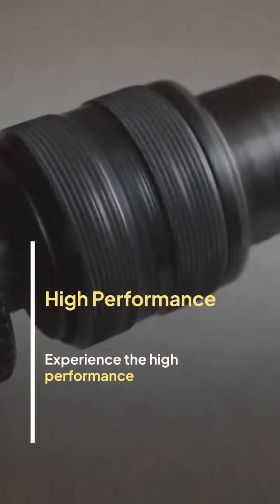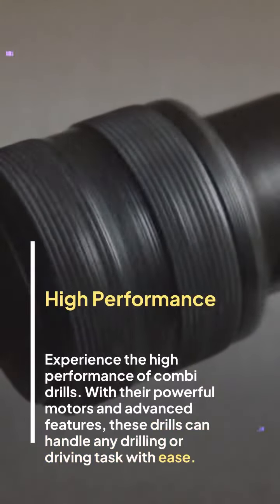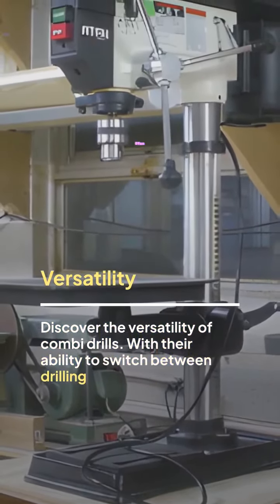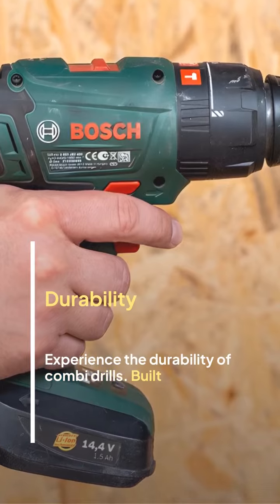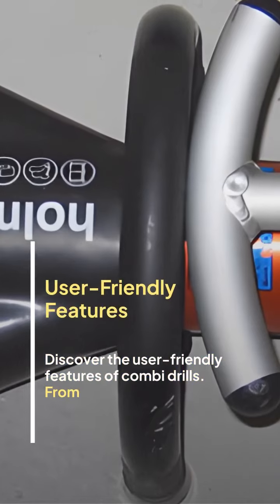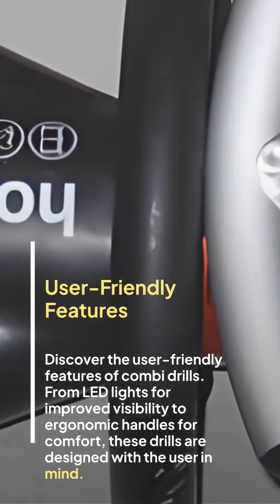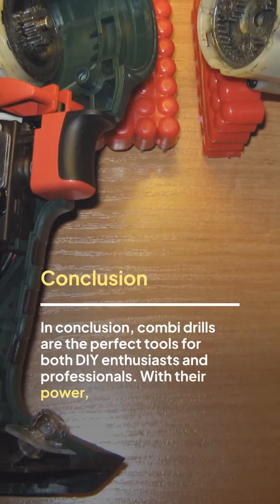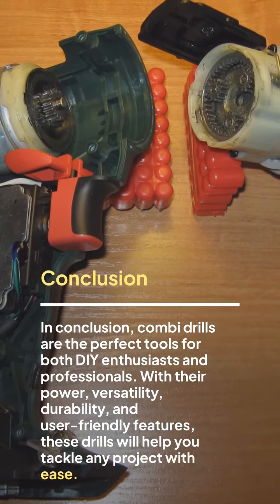Best Combi Drills for Every Budget: Expert Picks & Reviews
Discover the top combi drills of 2023 in our latest YouTube Short! We've tested and compared the best models to help you find the perfect tool for your projects.

"Looking for the best combi drill to suit your needs? Our YouTube Short highlights the leading models of 2023, from budget-friendly options to top-of-the-line choices.

"In this quick guide, we explore 2023's best combi drills, handpicked for their performance and value. Find out which made our top list! For comprehensive reviews, visit BuildingMaterialReviews.co.uk, your reliable source for tool advice.